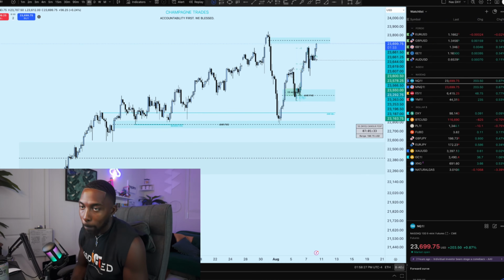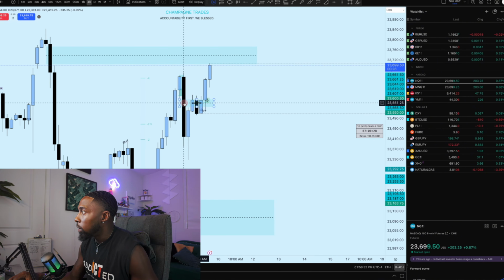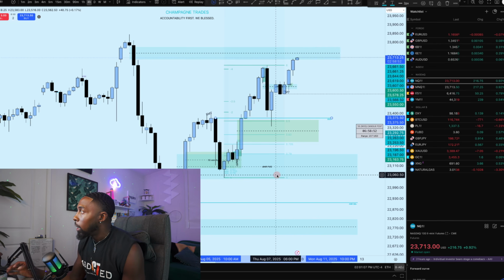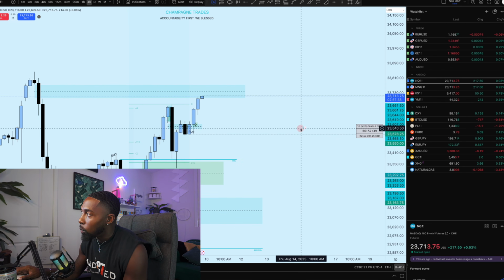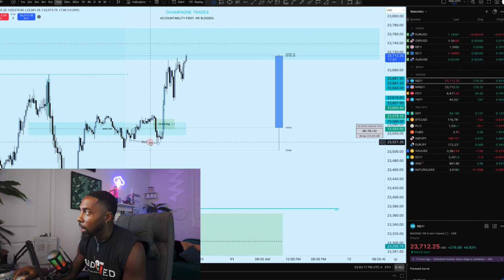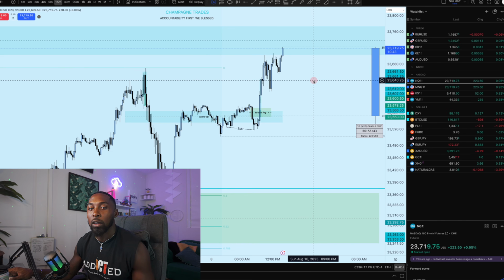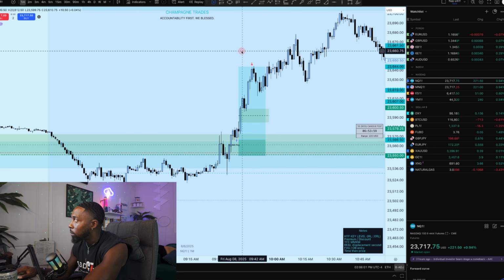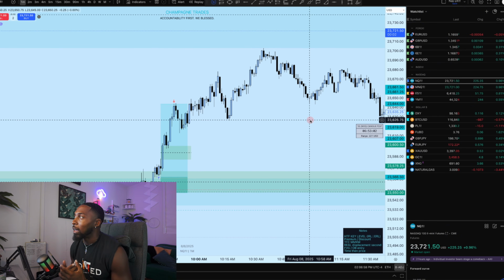💰 $2,500 in 10 Minutes Trading NQ! | Champagne Model Live Trade Breakdown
In this video, I break down the exact trade that made me $2,500 in just 10 minutes trading the Nasdaq futures (NQ). You’ll see my thought process, market analysis, and execution using ICT concepts and the Champagne Model.

📈 What you’ll learn:
 • Key levels I was watching before the trade
 • My entry, stop-loss, and take-profit strategy
 • How I use time frame alignment for precision entries
 • The mindset needed to execute this trade

📊 Follow My Daily Trades on Instagram: @champagnetrades